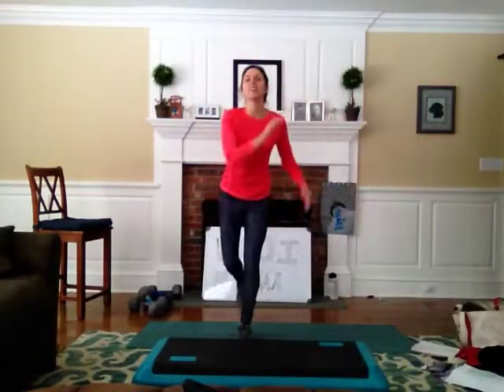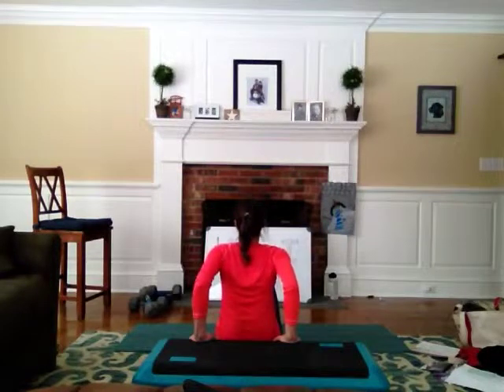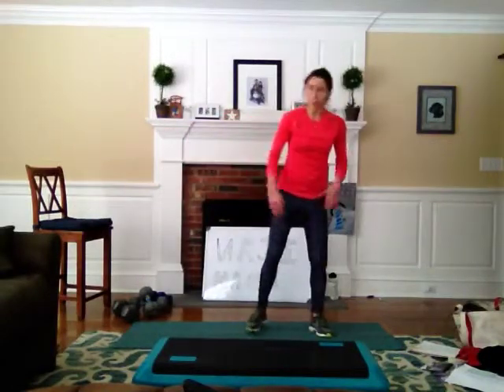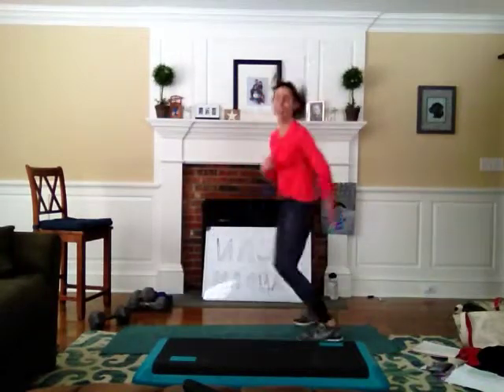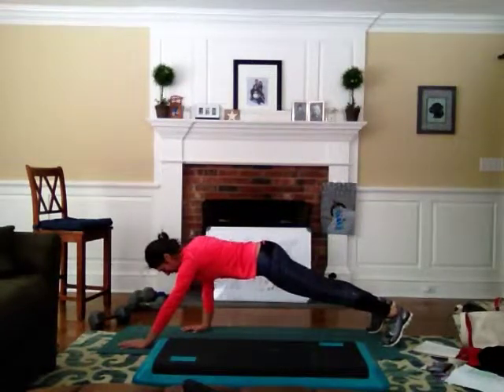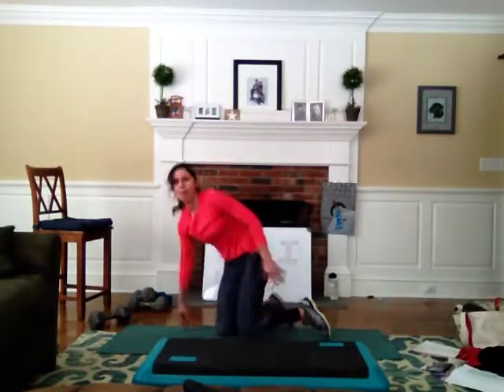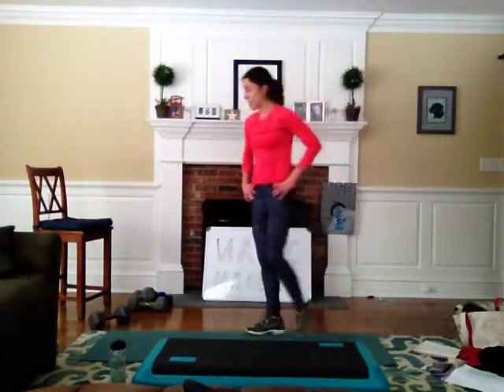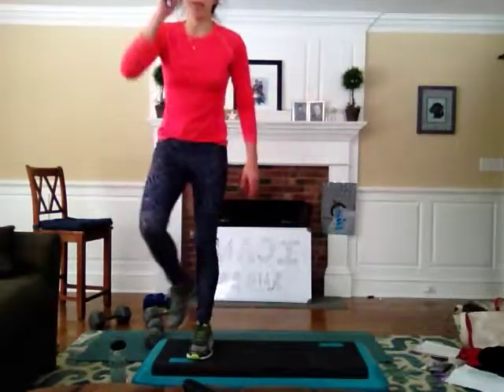Week 2 Day 3